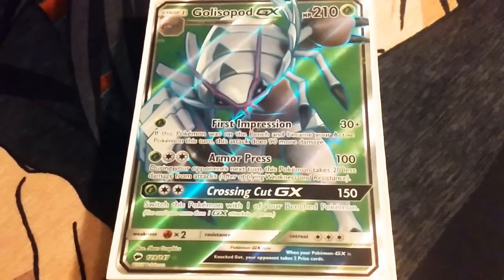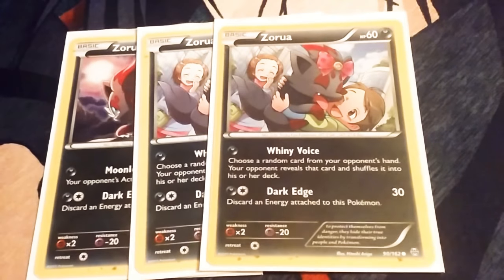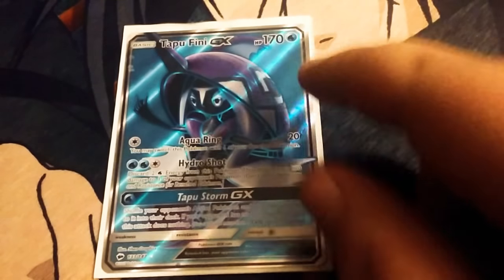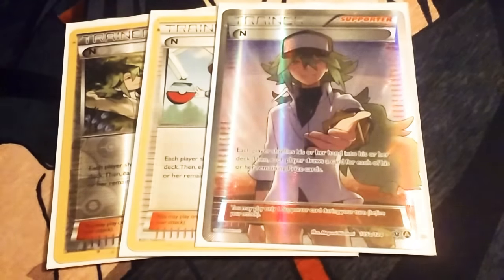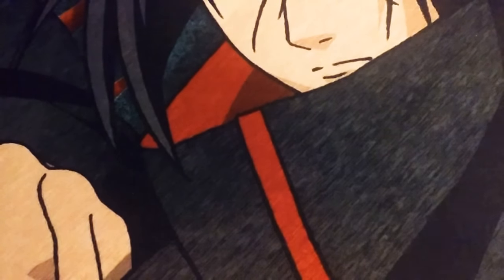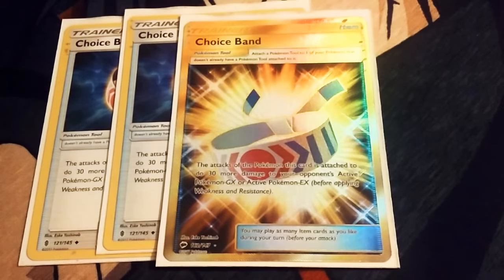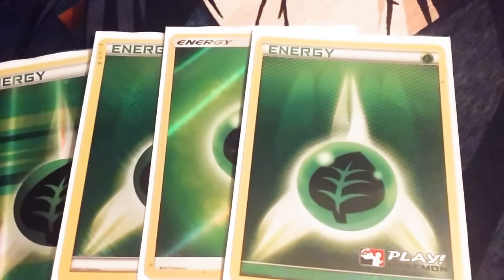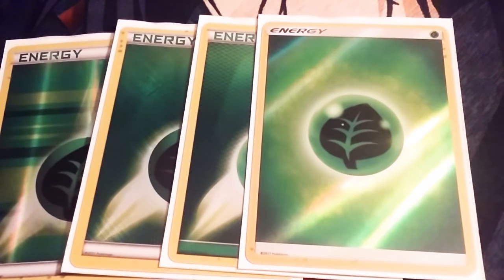My Golisopod/Zoroark Deck profile